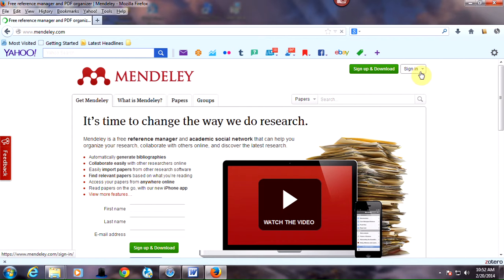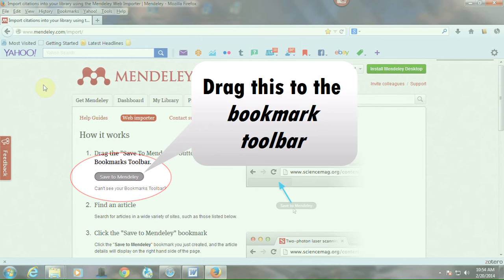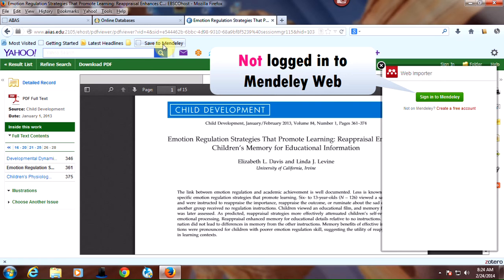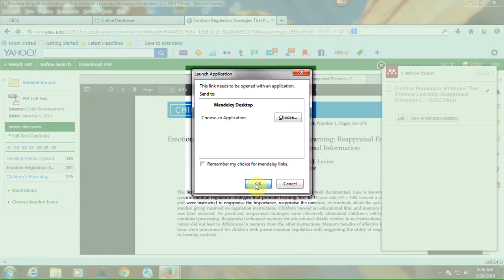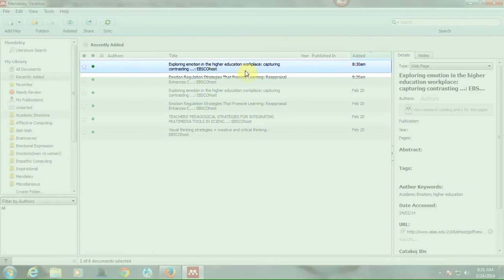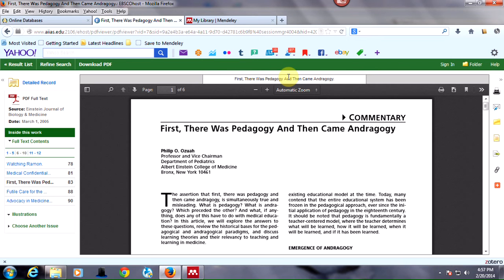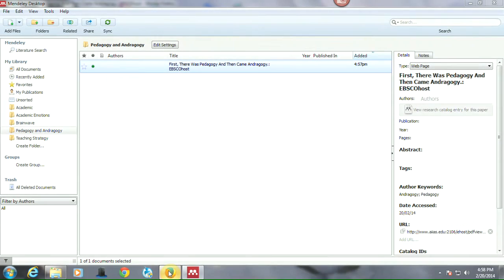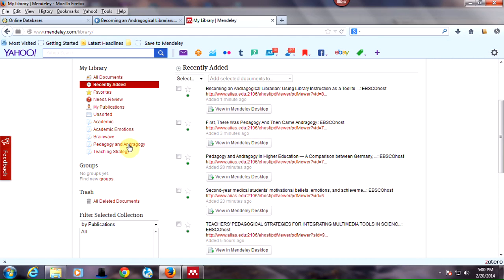Mendeley Tutorial Skill #3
AIIAS Leslie Hardinge Library - Mendeley Tutorial